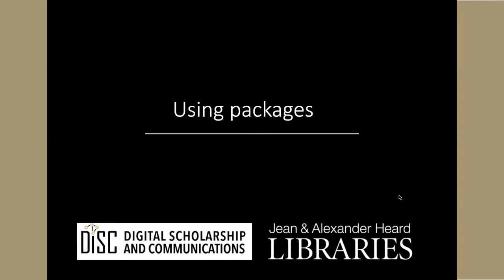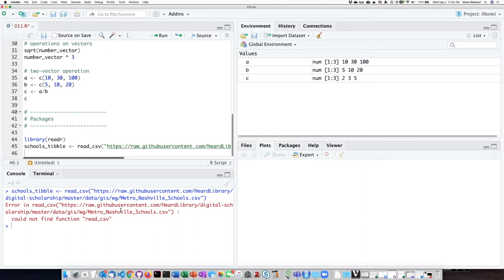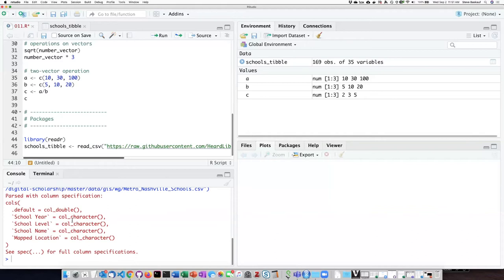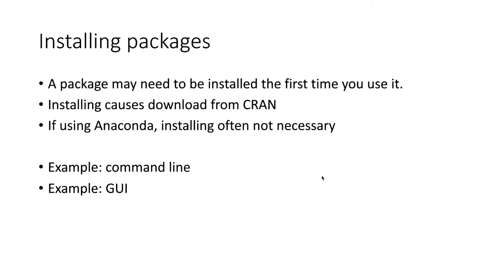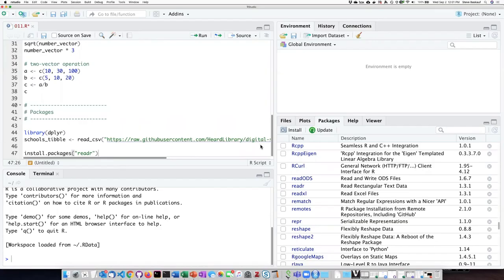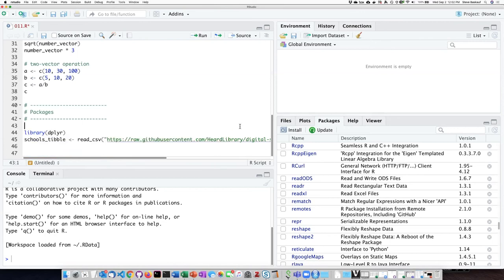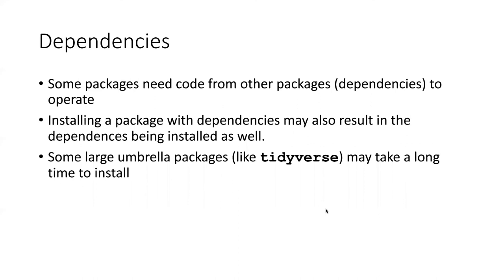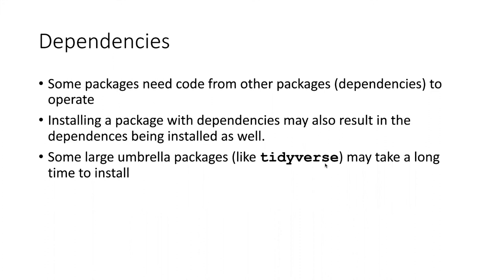011f Using packages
R for beginners - Using packages